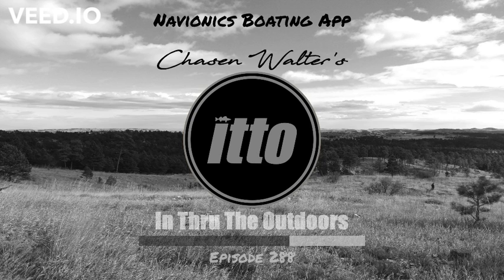itto Episode 288 Navionics Boating App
Ok, seriously why do so many anglers I talk to NOT have the Navionics Boating Marine & Lakes App? It's top tool for every fishing trip!